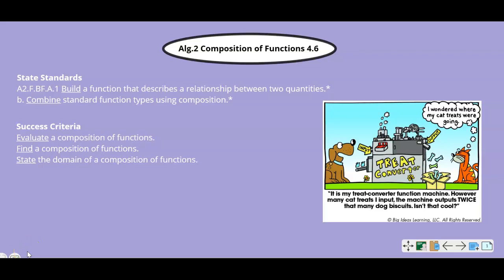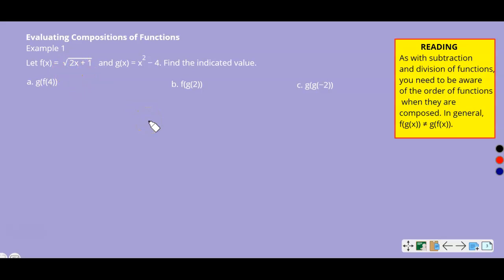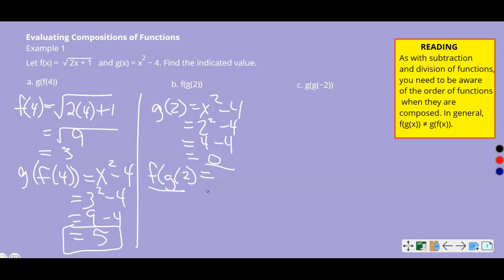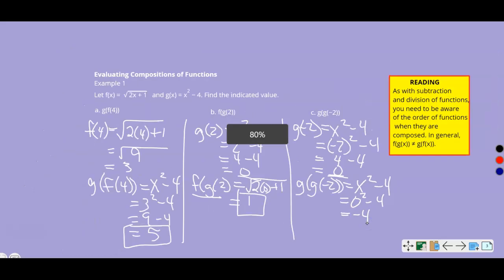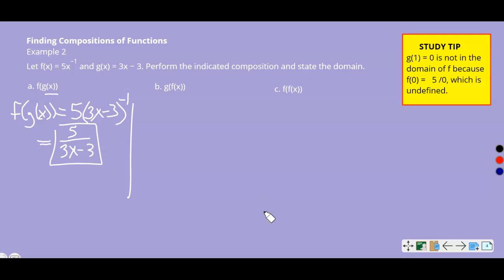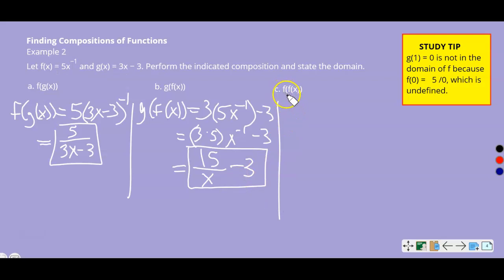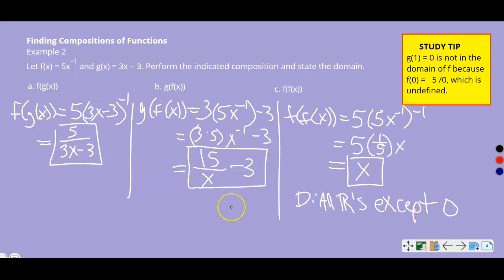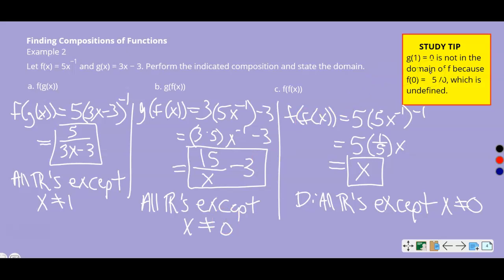Alg.2 Composition of Functions 4.6